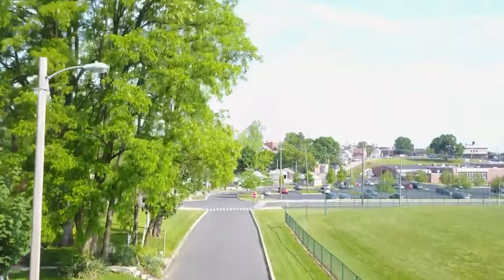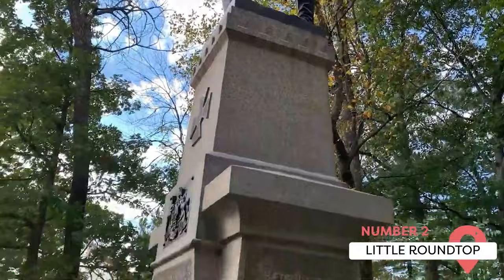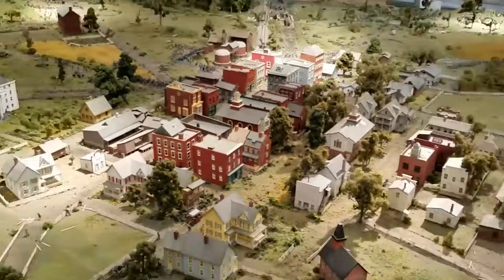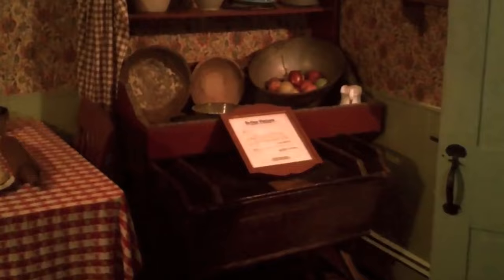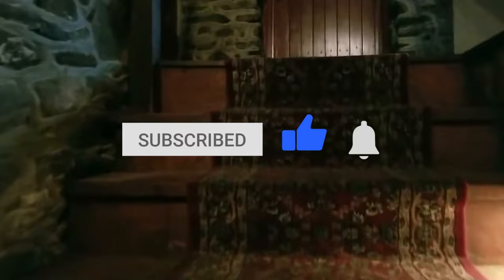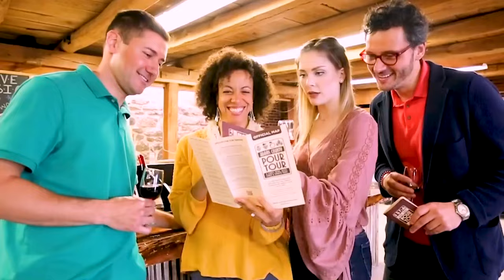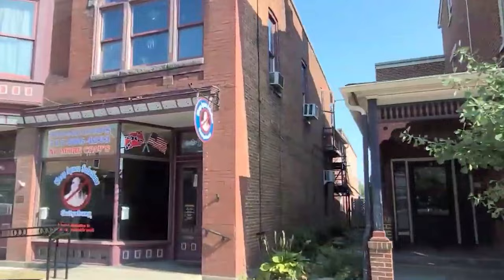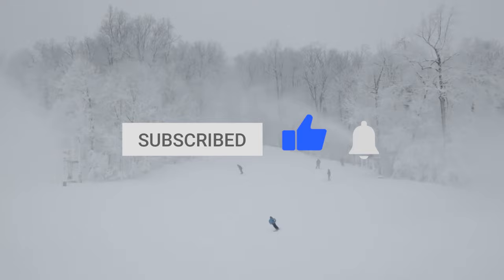Best Things to Do in Gettysburg, PA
Have you ever visited the site of the battle of Gettysburg? The 6,000-acre site of the bloodiest battle of the Civil War later became a national park. It has plenty of exhibits and options for tours. You should also stop by Little Roundtop if you want to see the site of another important battle and enjoy its natural beauty.

00:00 - Intro
00:39 - National Miltary Park
01:09 - Little Roundtop
01:21 - Gettysburg Museum of History
01:50 - Seminary Ridge Museum
02:03 - Gettysburg Heritage Center
02:20 - Gettysburg Diorama
02:43 - Civil War Trails
03:04 - The Eisenhower House
03:36 - Jennie Wade House
04:09 - The Shriver House
04:34 - David Wills House
04:52 - Dobbin House Tavern
05:18 - Ghost Tours
05:35 - Food Tours
05:52 - Wineries and Breweries
06:46 - Hollabaugh Bros
07:01 - Mr. G’s Ice Cream
07:13 - Mr. Ed’s Elephant Museum
07:29 - New Oxford
07:45 - Downtown
08:14 - Sachs and Jacks Mountain Covered Bridges
08:53 - Liberty Mountain Resort
09:04 - Outro

Gettysburg hosts plenty of museums that celebrate its history. The Gettysburg Museum of History’s exhibits go from ancient times to the present. The Seminary Ridge Museum celebrates the first day of the battle of Gettysburg, and the Heritage Center gives you an interactive glimpse into it. You can also get a unique experience by visiting the diorama or seeing the cat soldiers at Civil War Trails.
Almost every building in Gettysburg still has scars from the war, and that includes several important historical houses. Visit Eisenhower’s only home outside of the White House or the David Wills House where Lincoln stayed while delivering the Gettysburg Address. See how the war impacted daily life at the Shriver family house or the home of the battle’s only civilian casualty, Jennie Wade.

Touring Gettysburg is one of the best ways to see everything it has to offer. Go on a ghost tour for a taste of the paranormal, the Savor Gettysburg Food Tour for a taste of its many wonderful restaurants, or the Adams County Pour Tour to sample some adult beverages. Gettysburg is an apple-picking haven, and you can taste the fruits of its orchards at Hollabaugh Bros. If you prefer something sweeter, go to Mr. Ed’s Elephant Museum or Mr. G’s Ice Cream. Downtown Gettysburg is perfect for shoppers and history buffs with its range of options for old buildings and unique shops.

Visit both the Sach’s and Liberty Mountain-covered bridges for a sight unlike any other. Go to Liberty Mountain resort if you’re in Gettysburg in the winter. Watch our video to learn about the best things to do in Gettysburg, PA.